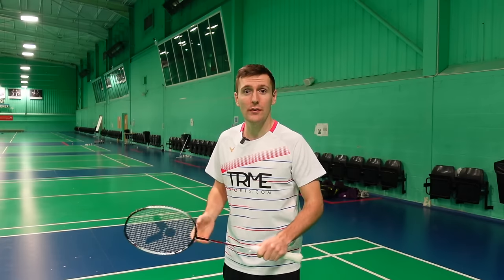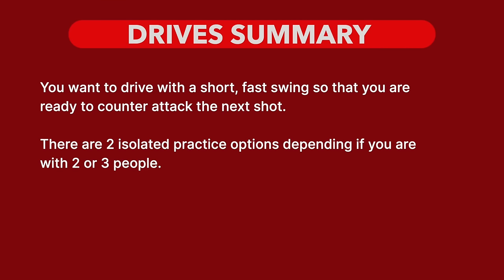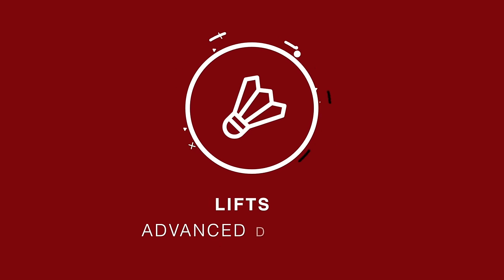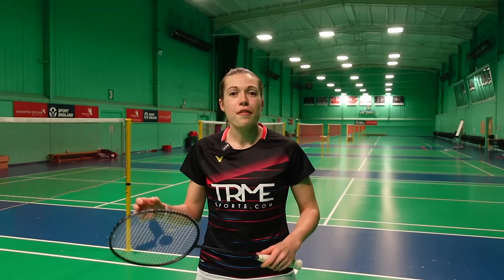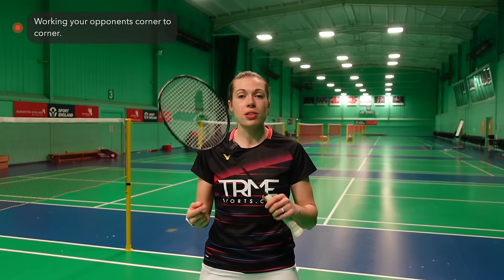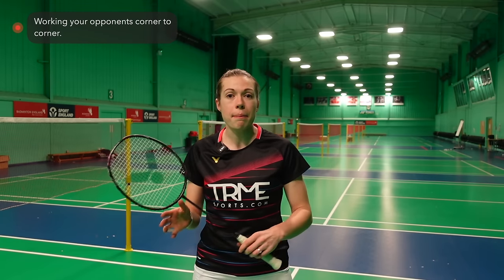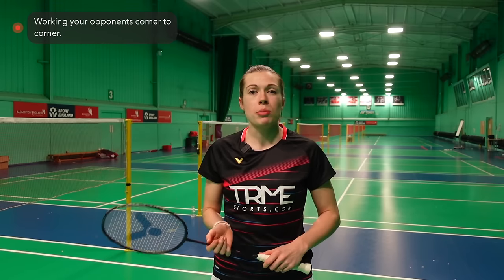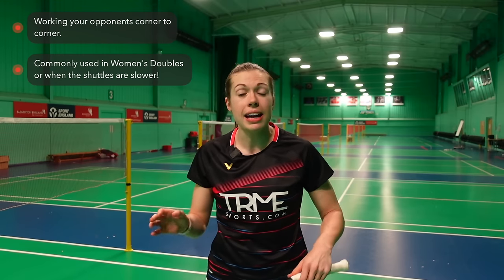Doubles Defence Tactics - What Shots To Use & When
This videos covers different types of blocks, drives and lifts in doubles defence and how you can practice these to improve your game. Click to see more useful resources below ⬇️